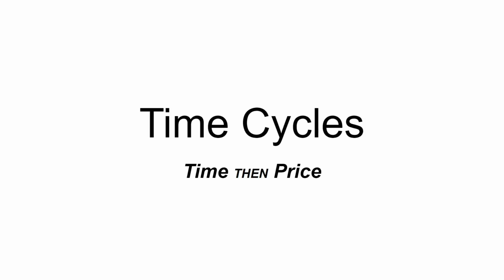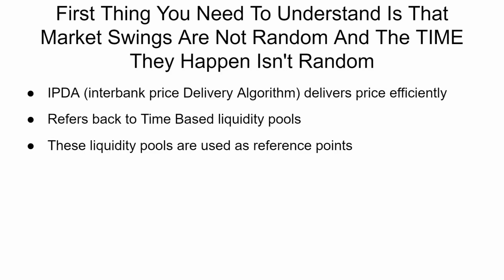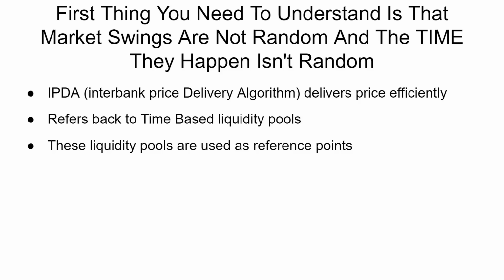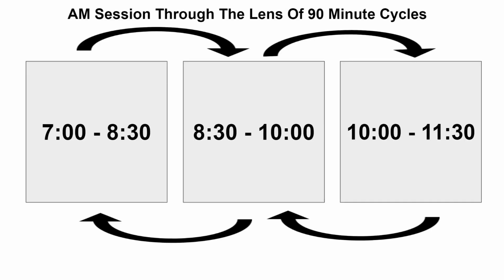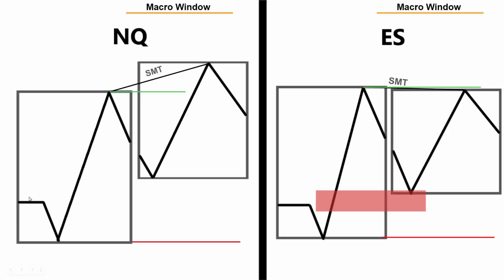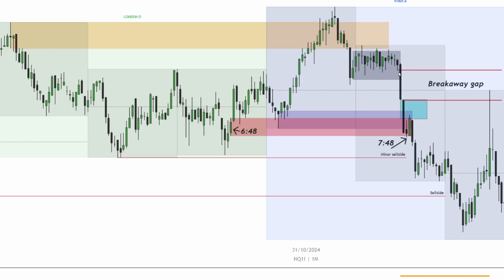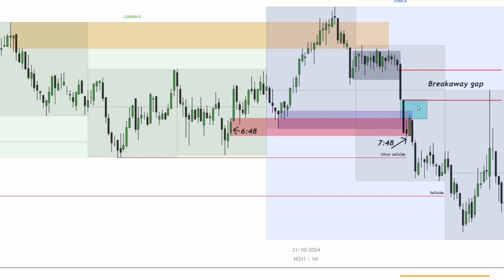Time Cycle Lecture X Trade Breakdown